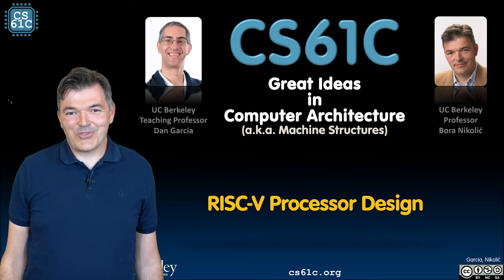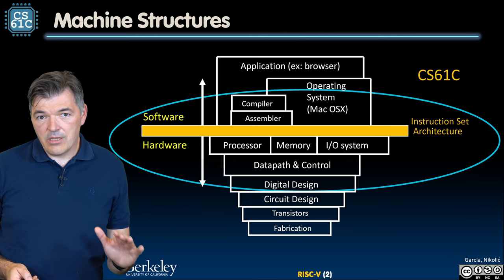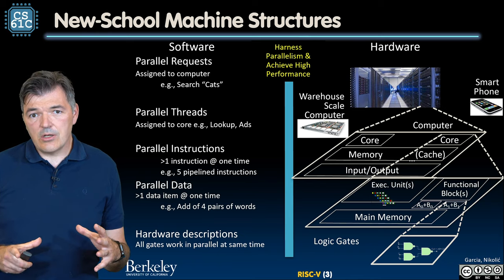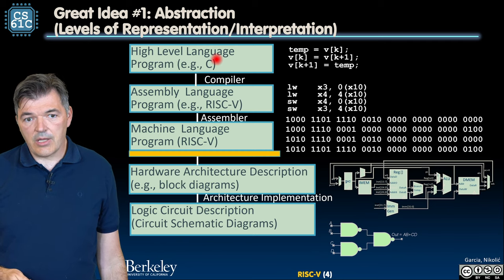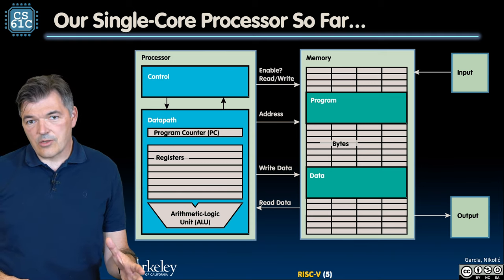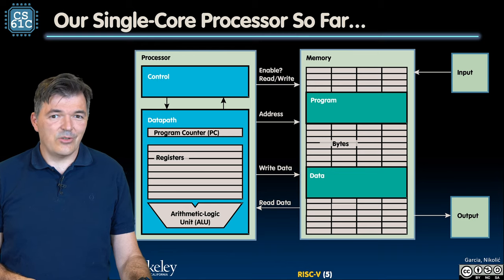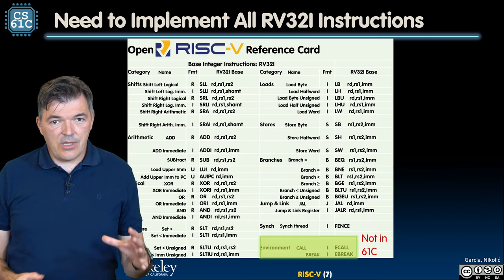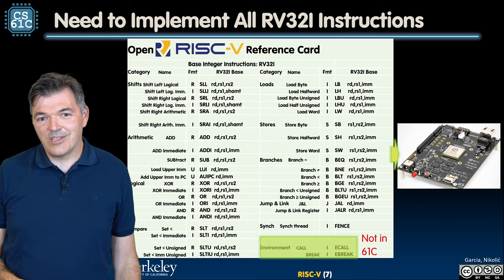[CS61C FA20] Lecture 18.1 - Single-Cycle CPU Datapath I: RISC-V Processor Design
CS 61C Lecture 18.1 - Single-Cycle CPU Datapath I: RISC-V Processor Design
Fall 2020
Inst: Borivoje Nikolic
10/7/20